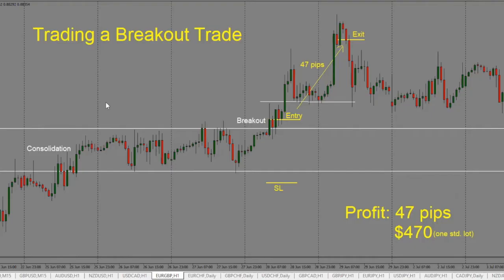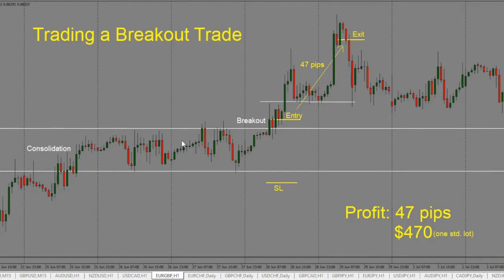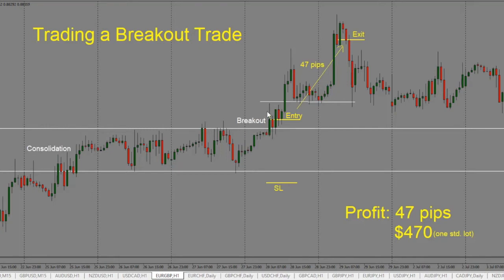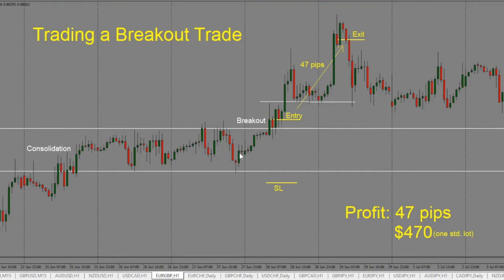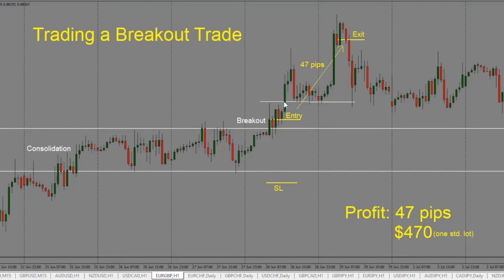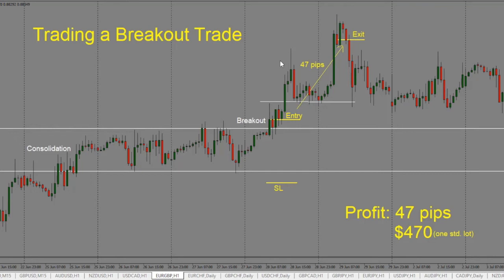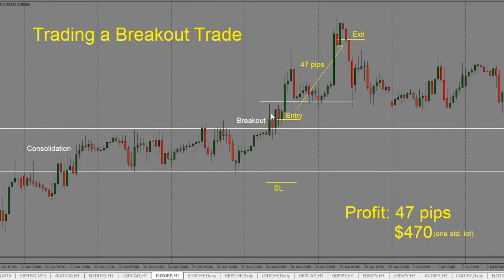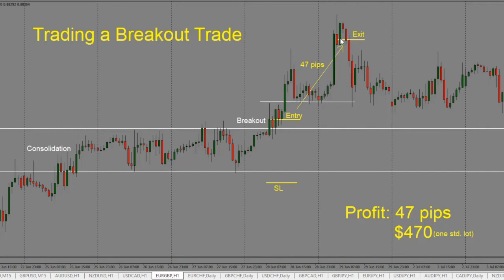Episode 212: Profiting from Trading a Breakout Trade Strategy in Forex-Training Strategy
Random price movements can be interpreted to mean a current larger trend is likely to continue.

Today, in this Episode, I will show you trading a Breakout Trade Strategy, where to place your stop loss, and how to exit the trade profitably.

Episode Highlights:

Trading (00:23)